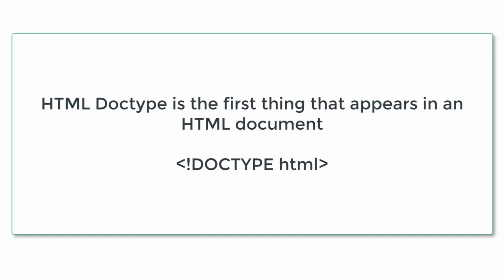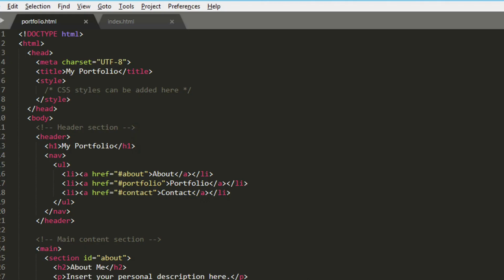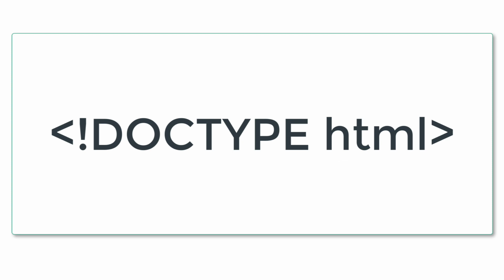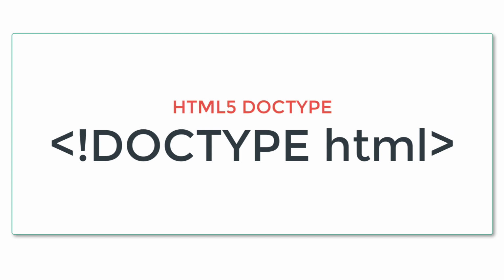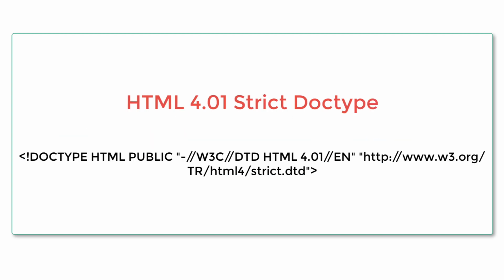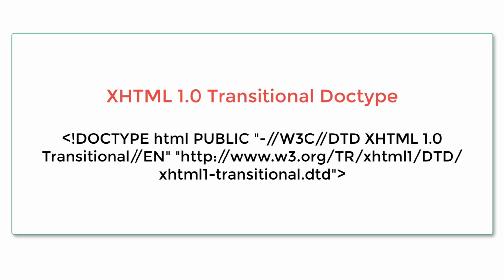HTML For Beginners - HTML Doctype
for the full course
➡️ HTML For Beginners - Learn HTML with our easy-to-follow tutorials
➡️ In this video, we will learn about HTML Doctype